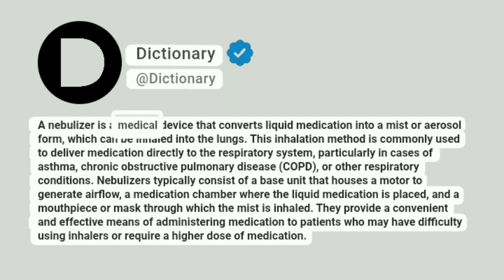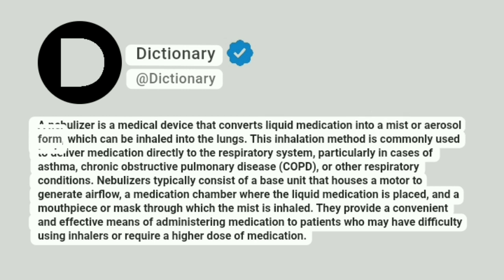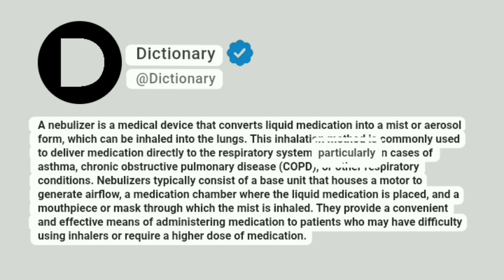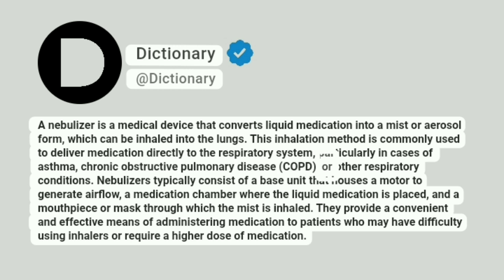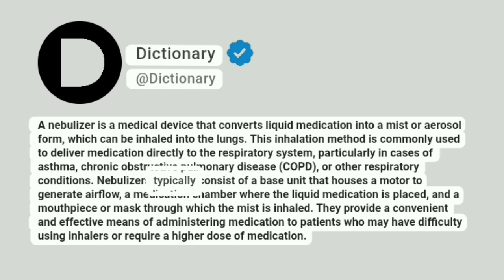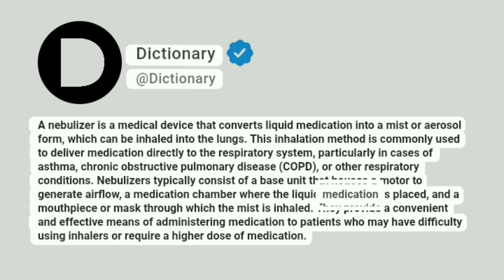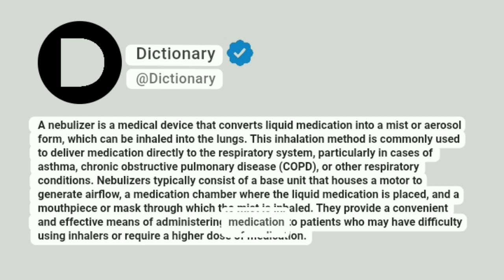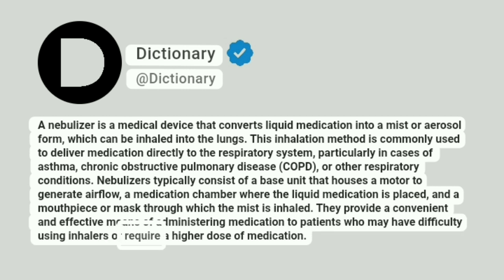Nebulizer Meaning In English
A nebulizer is a medical device that converts liquid medication into a mist or aerosol form, which can be inhaled into the lungs. This inhalation method is commonly used to deliver medication directly to the respiratory system, particularly in cases of asthma, chronic obstructive pulmonary disease (COPD), or other respiratory conditions. Nebulizers typically consist of a base unit that houses a motor to generate airflow, a medication chamber where the liquid medication is placed, and a mouthpiece or mask through which the mist is inhaled. They provide a convenient and effective means of administering medication to patients who may have difficulty using inhalers or require a higher dose of medication.